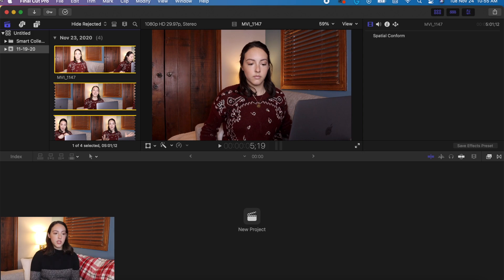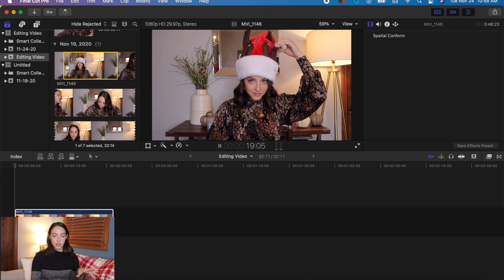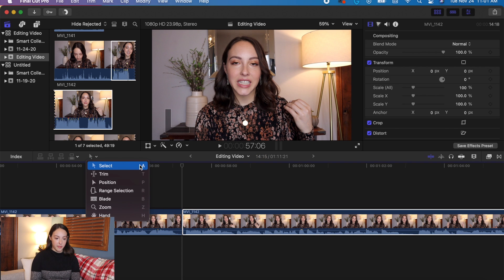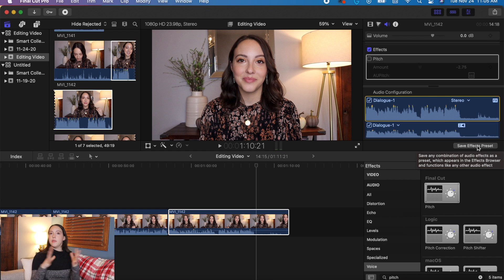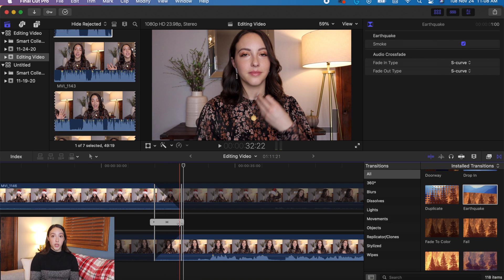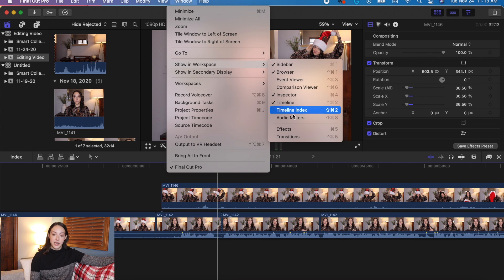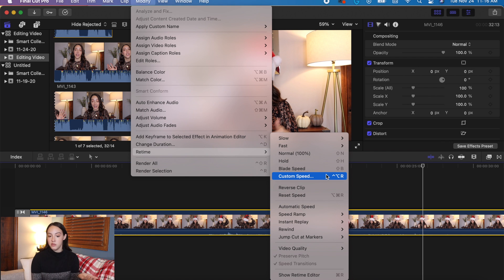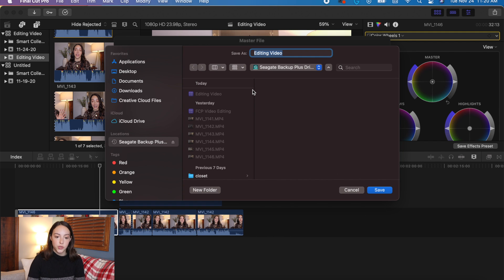FINAL CUT PRO FOR BEGINNERS | Final Cut Pro Basics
Today's video is Final Cut Pro for Beginners 2020! These are truly Final Cut Pro basics. I had such a hard time figuring out how to do all of these things so I hope this is helpful for you!
xoxo,
Claudia

Intro: 0:00
Editing with an external hard drive: 1:25
Creating a project/event: 2:35
Importing media: 3:05
Dragging clips into project: 3:35
Speeding up editing: 4:25
Viewing waveforms: 5:00
Turn off audio skimming: 5:33
Splitting clips: 5:55
Switching tools (getting rid of blade tool): 6:32
Zoom in and out on project: 7:03
Video and Audio Effects: 7:30
Effects presets: 9:24
Transforming a clip: 9:47
Transitions: 10:50
Closing precision editor: 11:42
Crop/ken burns/Zoom in or out: 12:00
Picture in Picture: 12:50
Changing workspace/viewing sidebar: 13:45
Adding text to video: 14:20
Slow mo/ fast mo: 15:40
Color Correction: 16:15
Copying effects to other clips: 17:25
Adjusting clip volume: 18:10
Exporting File: 18:44

FINAL CUT PRO FOR BEGINNERS 2020 |  Final Cut Pro Basics
Claudia Carlucci

Etsy shop